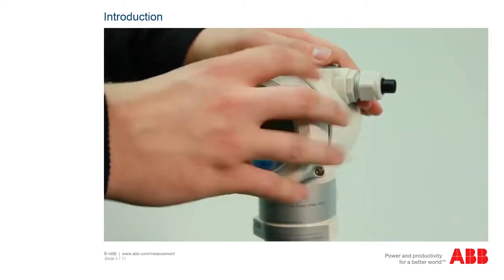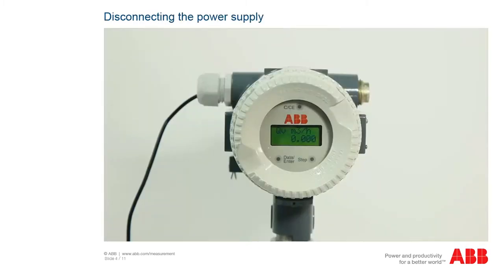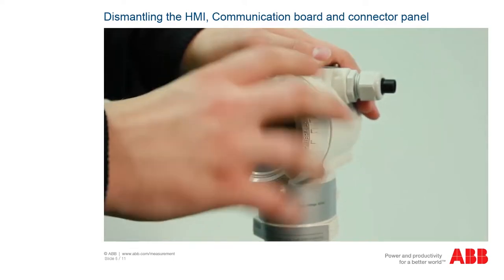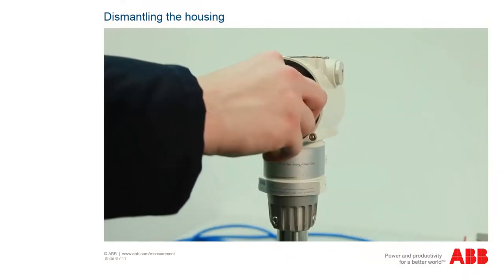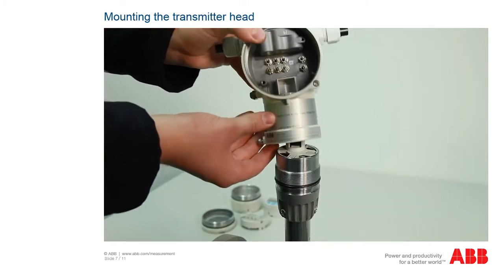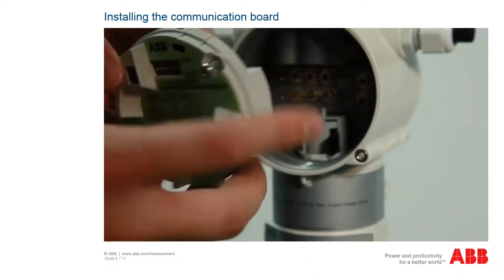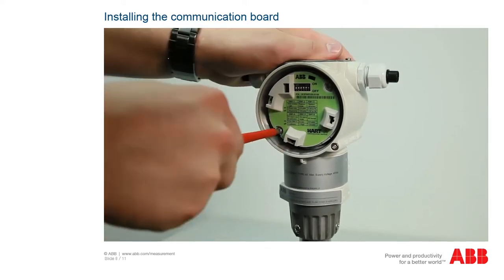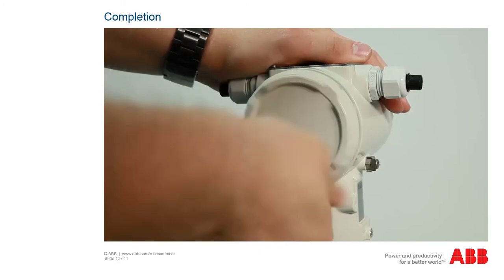MOV FSX400 Retrofitting Kit1 EN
This video shows how to convert a FSX400 Integral without I/O to and Integral with I/O, it will also show how to converter the transmitter.